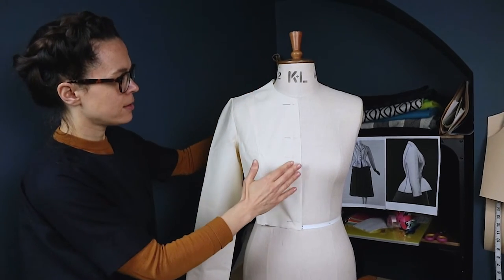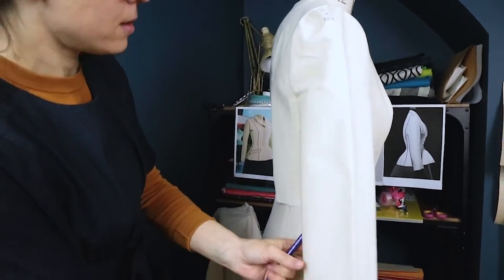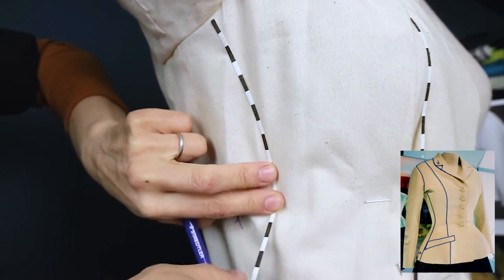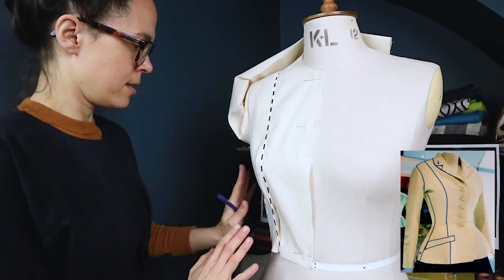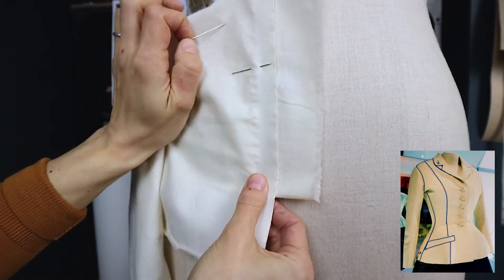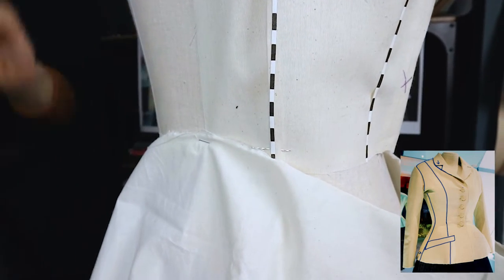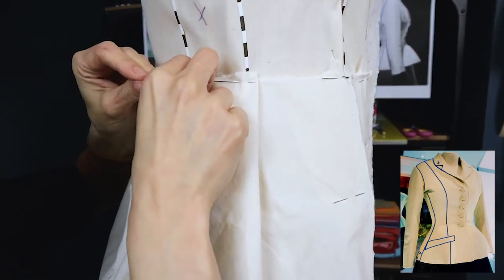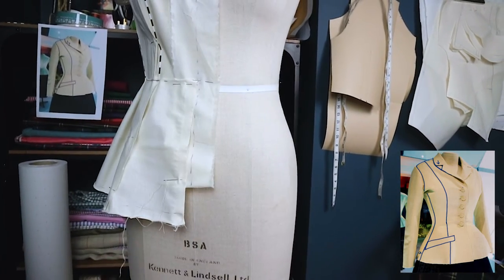Christian Dior Bar Suit | Flat Pattern Cutting Tutorial | Part 2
Hi, I'm Charlotta, a fashion designer, pattern cutter and teacher.
Learn to pattern cut with me and  learn  how to make your own sewing patterns.  From Beginner Sewing to advanced Pattern Cutting,  learn how to design, draft and sew your own clothes. From how to draft a shawl collar, quick skirt sewing pattern to analysing Vintage Balenciaga and Claire McCardell Fashion Designs, I'm here to help you draft and sew your own dream wardrobe.

Say hello on Instagram @charlotta_patterncuttingschool

Learn to draft lots more with me here :
DIY Clothes - Sewing Pattern - Pattern cutting - sewing for beginners - easy pattern cutting - fashion design